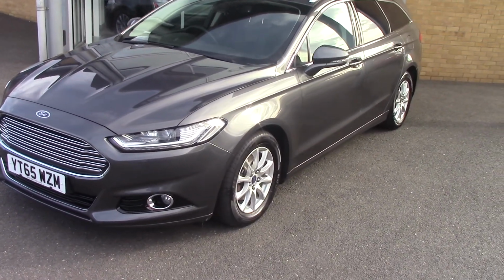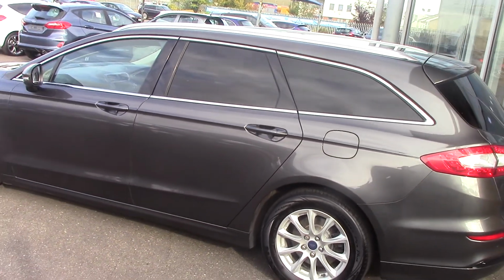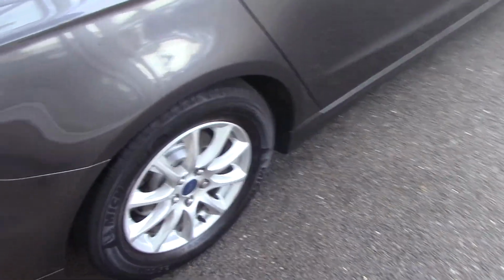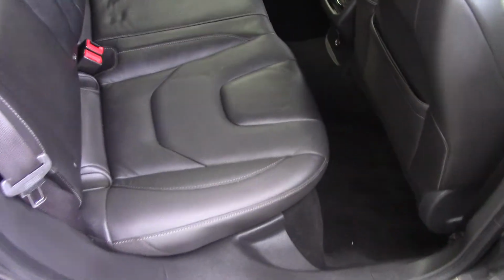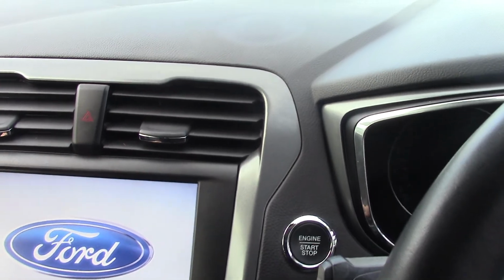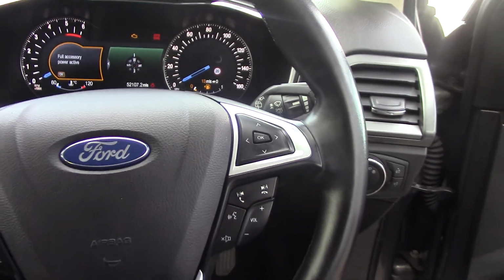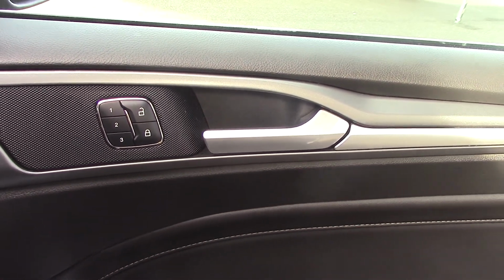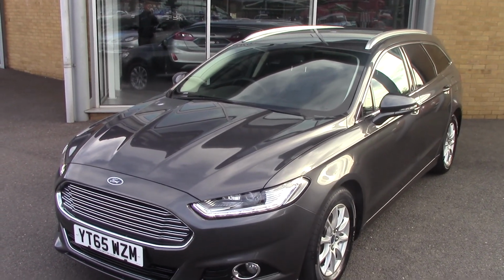YT65WZM mondeo 2.0 titanium